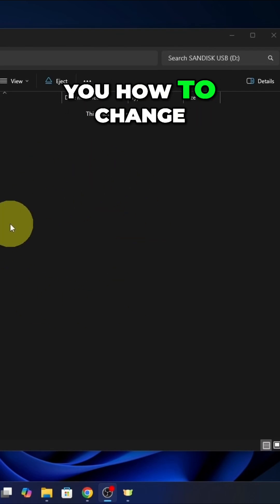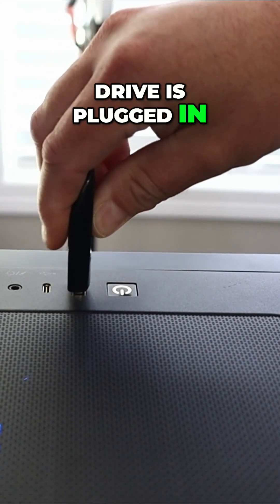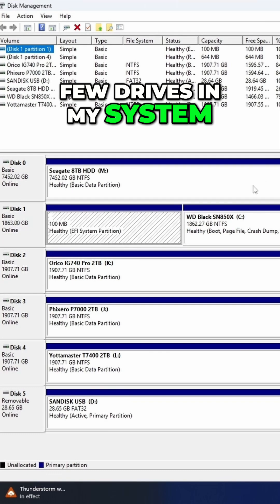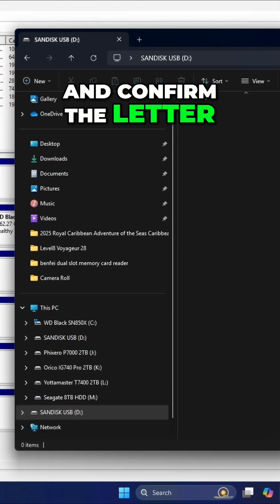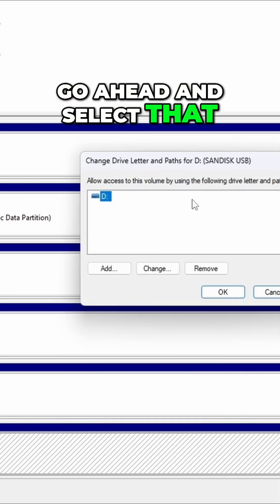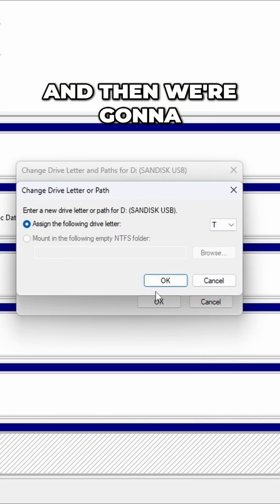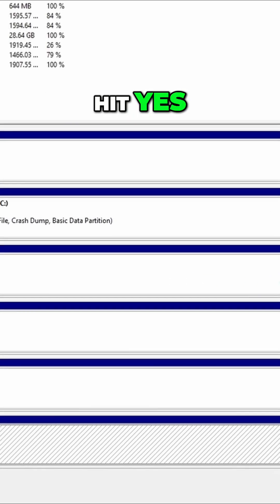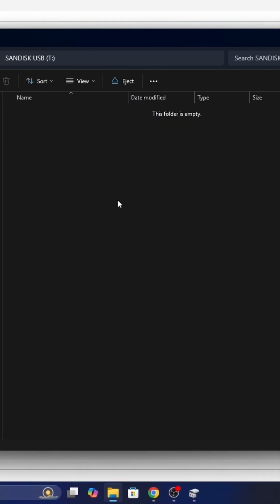Change USB Drive Letter in Windows 11: Easy Guide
Discover how to change the USB drive letter on Windows 11. This video walks through the steps to reassign your flash drive to a different letter. Ensure your flash drive is plugged in before starting. Follow the steps and change your drive letter.